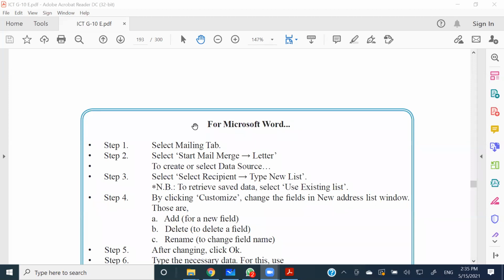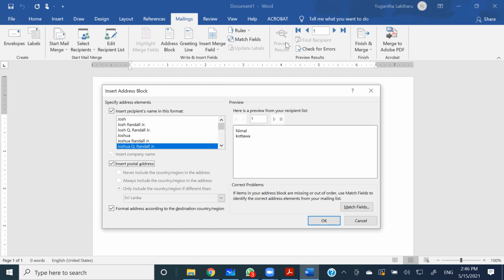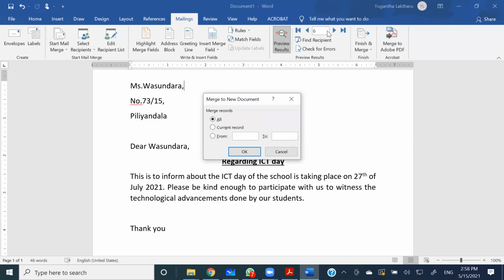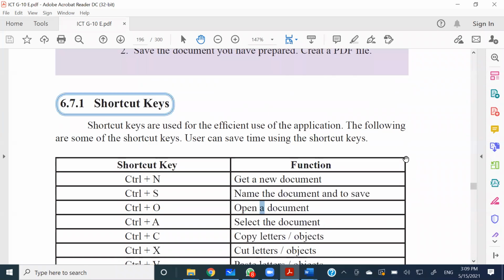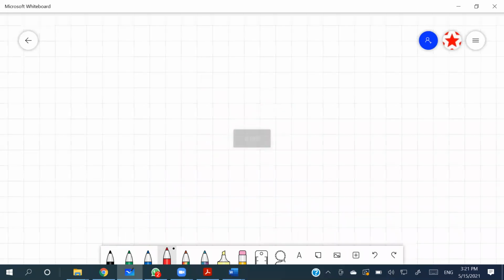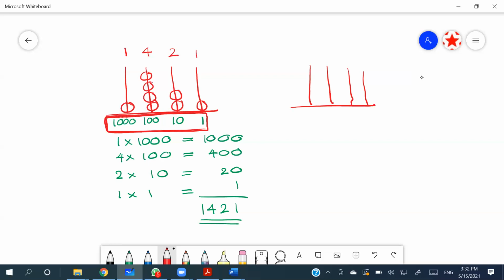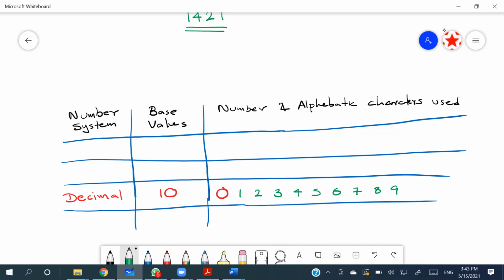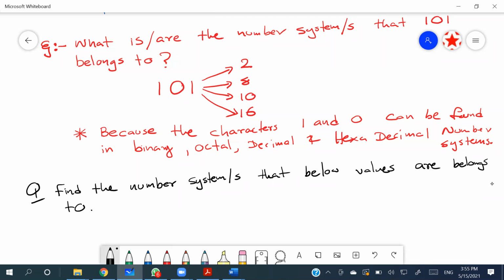G10 ICT Eng @StarLabs 15 05 2021